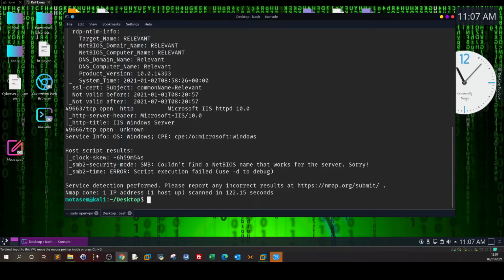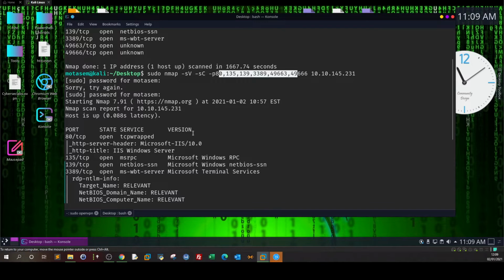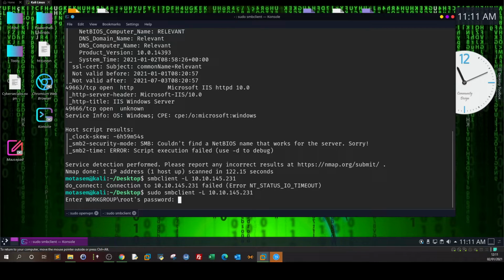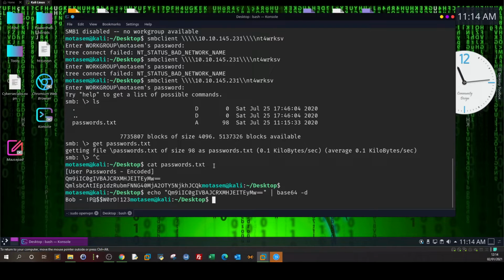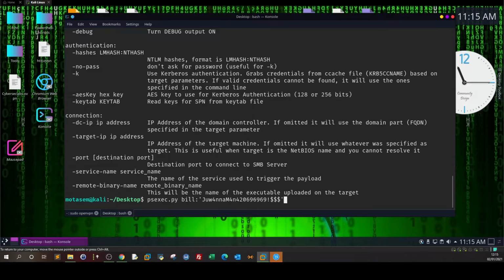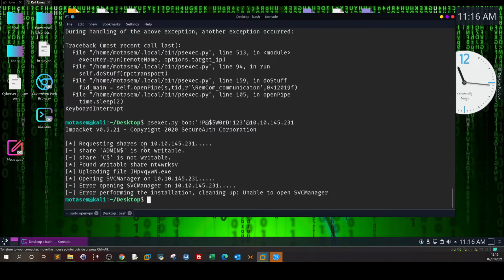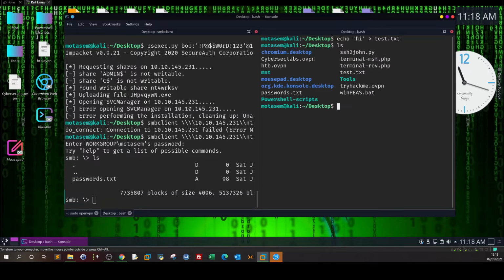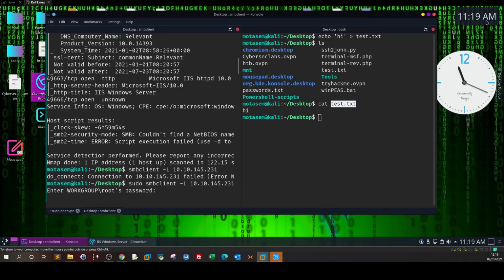Demonstrating Black Box Penetration Testing | TryHackMe Relevant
🚀(2nd link) Cyber Security Certification Notes & Cheat Sheets
We covered a black box penetration testing challenge where we performed initial port scanning, found network shares from which we extracted sensitive data and uploaded a reverse shell generated by Msfvenom. After gaining access, we found that the machine configuration allows for the exploitation of printspoofer which led to root access. This was part of TryHackMe Relevant.